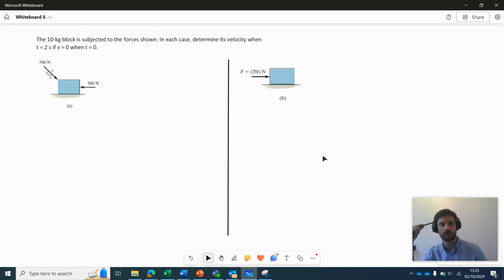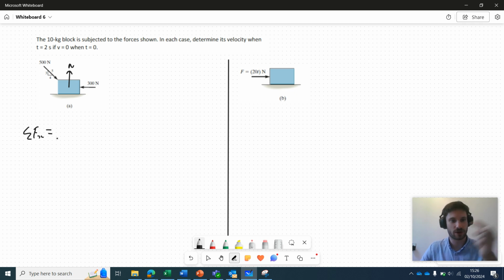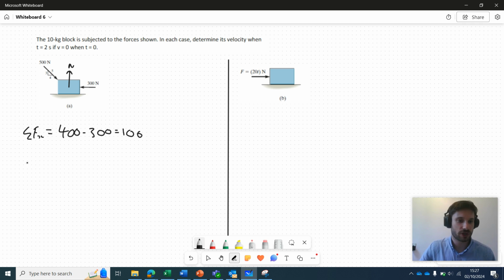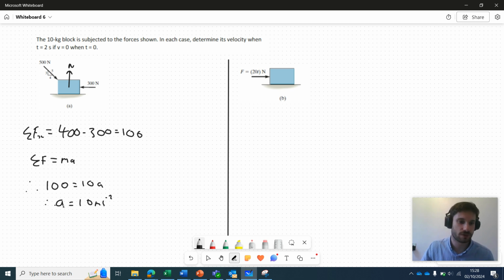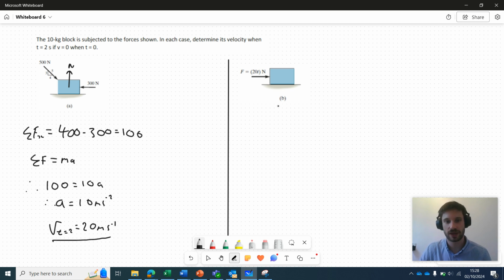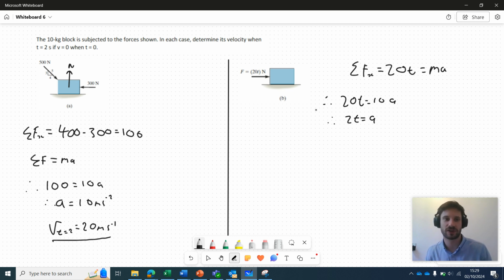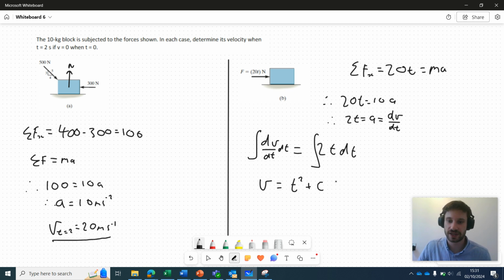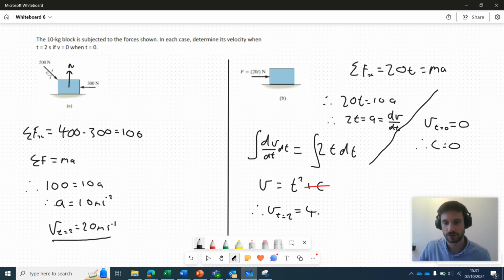Simple Friction Problem 5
Video tutorial for the following problem as part of the E4011 Statics and Dynamics Simple Mechanisms Module:

"The 10-kg block is subjected to the forces shown. In each case, determine its velocity when t = 2s if v = 0 when t = 0."